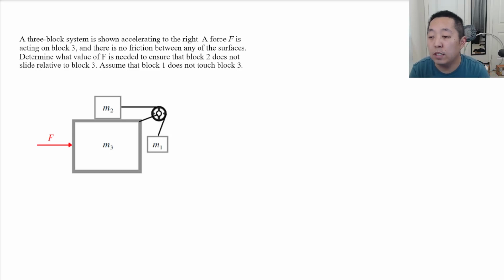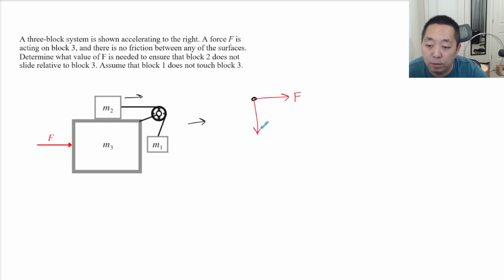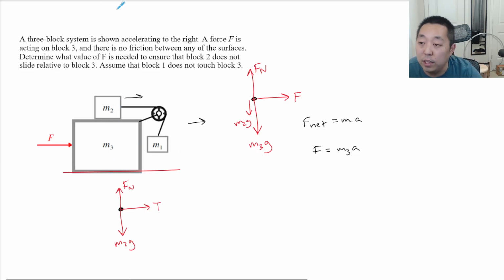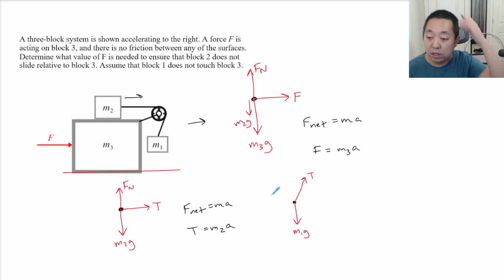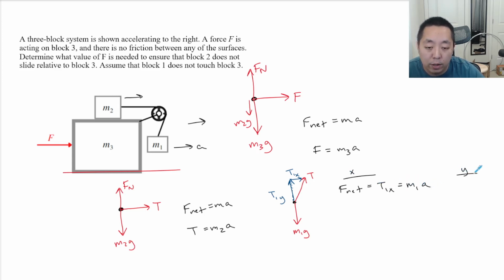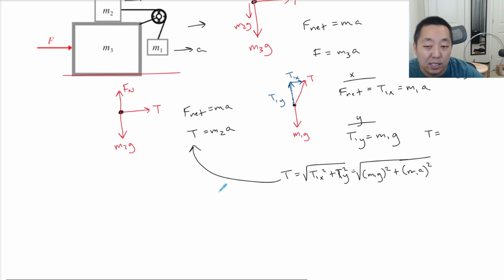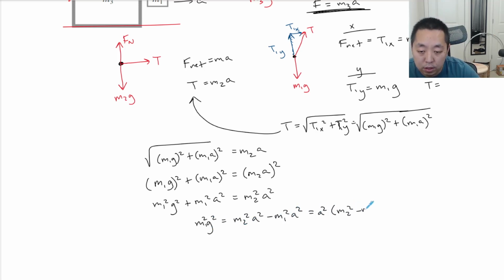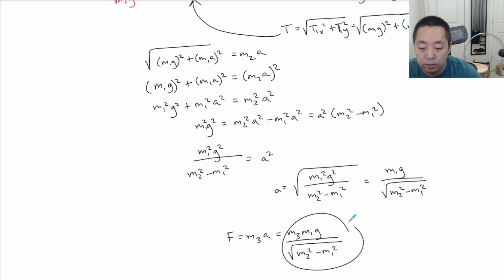AP Physics 1 Weekly Challenge #8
Welcome to the weekly challenge question. This is intended to be a challenging AP Physics 1 question to help you practice with a more complex problem.